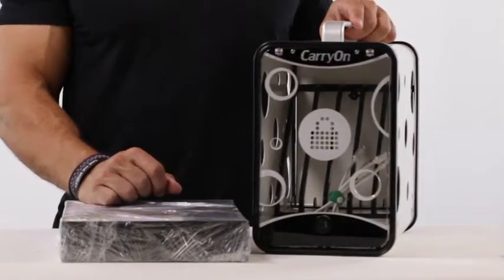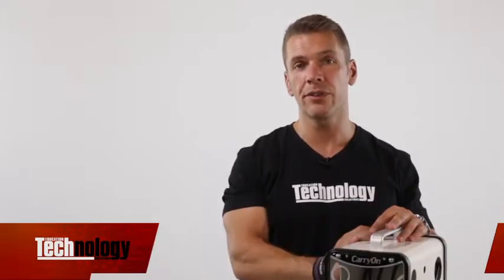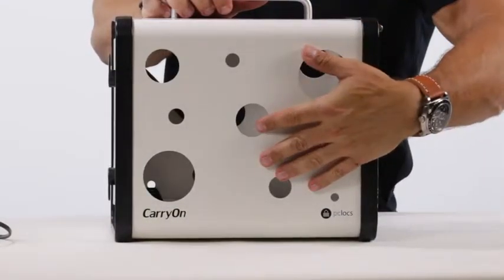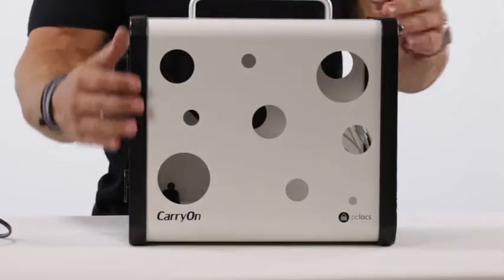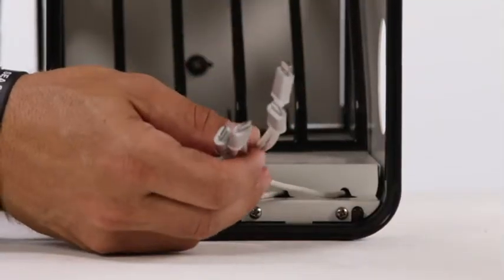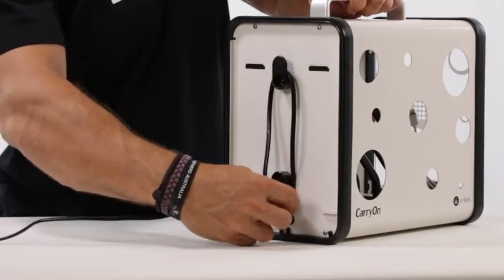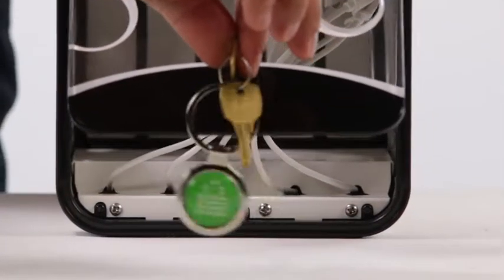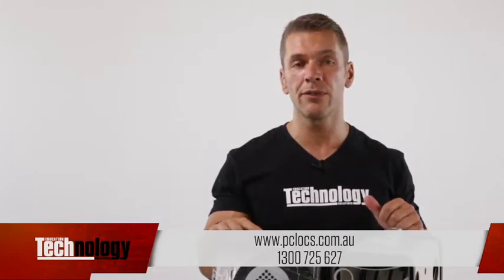CarryOn by PC Locs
Introducing the first ultra-mobile charging station – charge, store and carry up to five iPads or tablet devices. Find out why we think the new CarryOn by PC Locos is a great addition to any classroom.